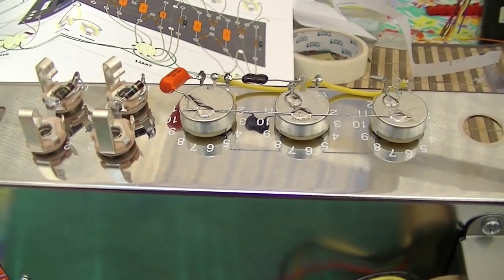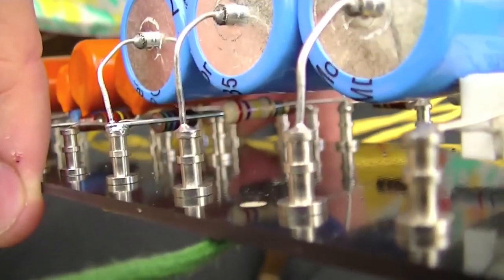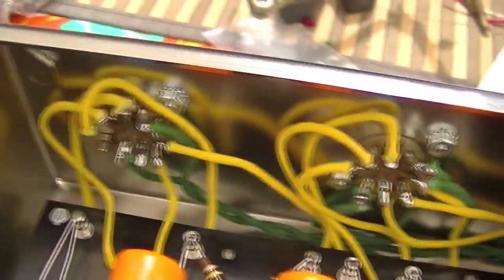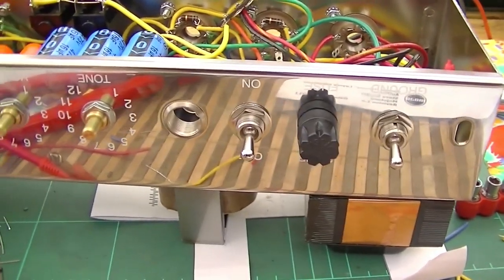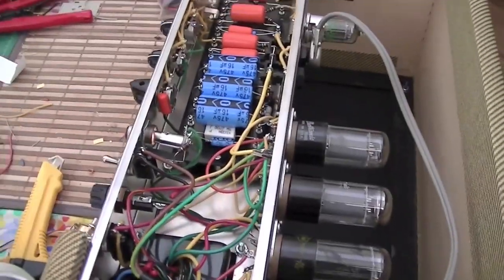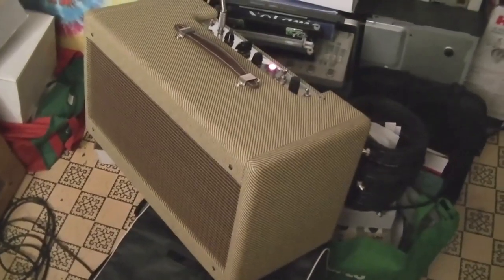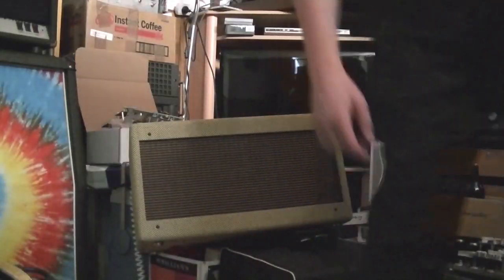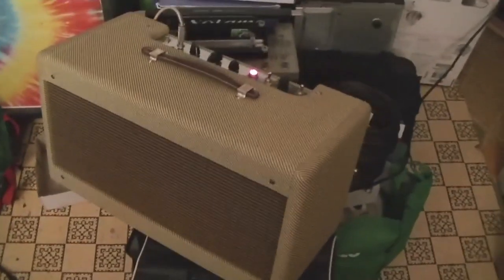Completing And Demonstrating My Mojotone 5E3 Amplifier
Here I finish the Mojotone 5E3 amplifier - a clone of the 1959 Fender Deluxe. I faced several issues during its build, most of which were greeted with profanity - you can tell by the serious tone of voice you hear throughout the video. Still, I found solutions to these problems and trucked on. The result is an awesome sounding guitar amp.

All valves are new old stock - 2 x GE 6V6GTA, GE 12AY7, Sylvania 12AX7, and a 5Y3GT made by some US manufacturer I never heard of - most likely rebranded.

I made a couple of minor modifications such as having the fuse on the active side of mains following the power switch, as well as making the ground switch into a standby instead. Seriously, ground switches are death traps waiting to happen and should be avoided. Use the earth pin on the mains for the chassis, like a  wise person that likes remaining alive.

I demonstrate the amp with my 1975 Les Paul Deluxe with P90 pickups, through a cabinet loaded with four Eminence Tonkerlite speakers.

I may, at some point, demonstrate this amp with other guitars but don't hold your breath as your face will turn blue and you may die from a lack of oxygen.

A few people have commented about the hum and advised that it is likely a poor earth connection. Let me assure you that it is the P90 pickups in my Les Paul. P90's are single coils, not humbuckers, and humming is just part of it - like a Strat or Tele.